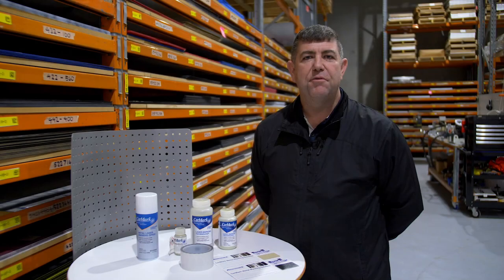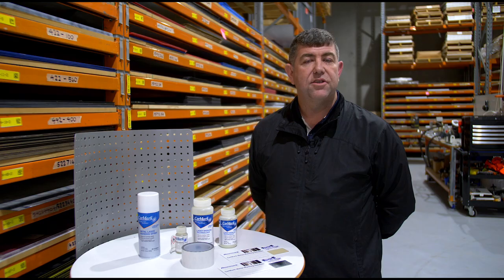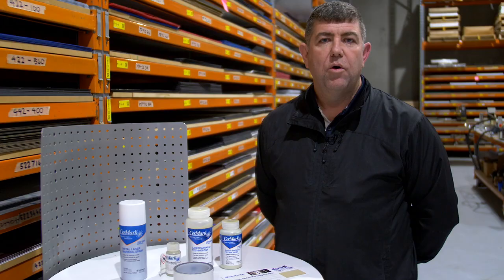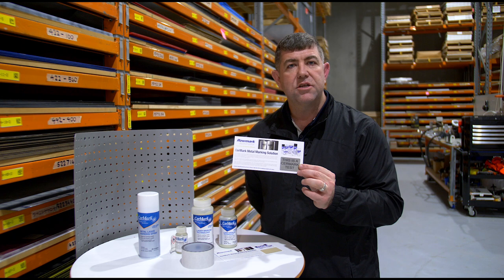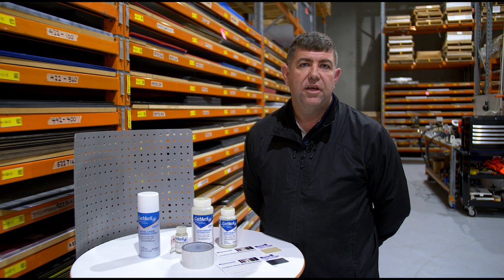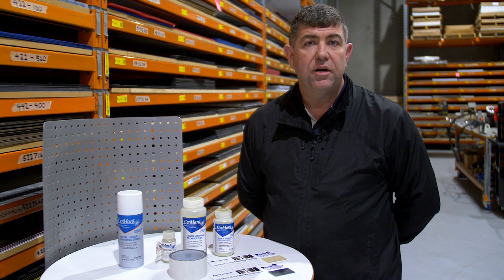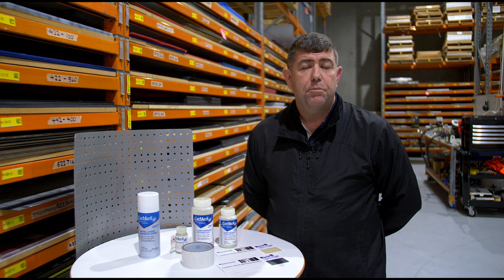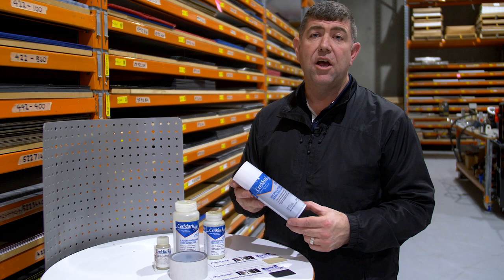Cermark for Razor Sharp, Pitch Black Lasering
Cermark paste, spray and tape is an indispensable tool for a sharp, deep black result when laser engraving stainless steel. Rowmark Australia CEO Cory Bourne explains why, and how to get the best results using Cermark.

Contact Cory and the Rowmark Australia team on 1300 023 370. to find out more about the versatile Rowmark range, go